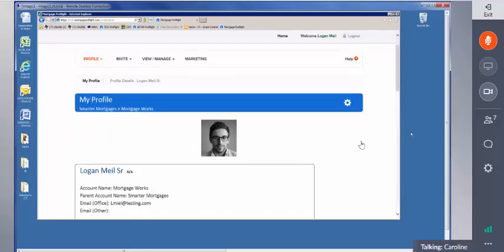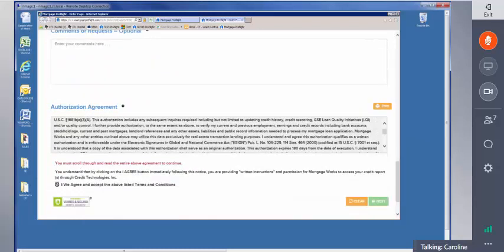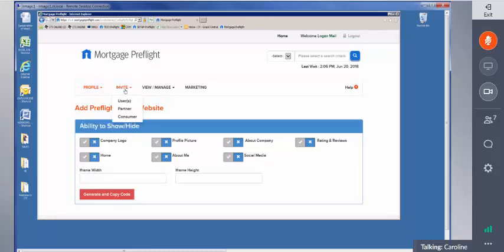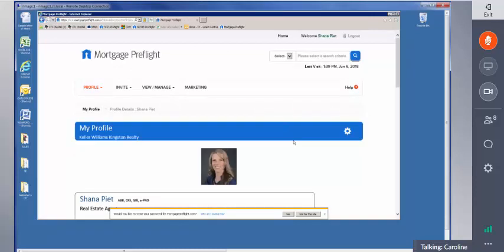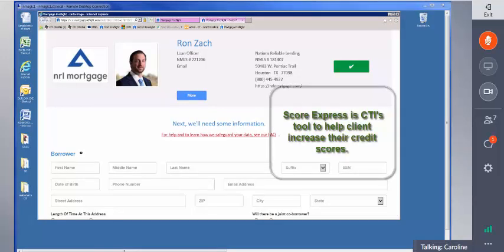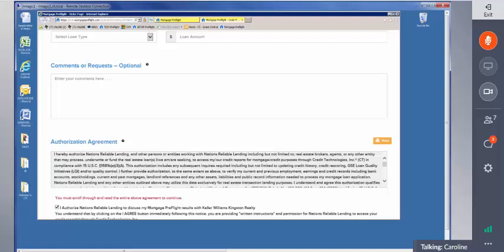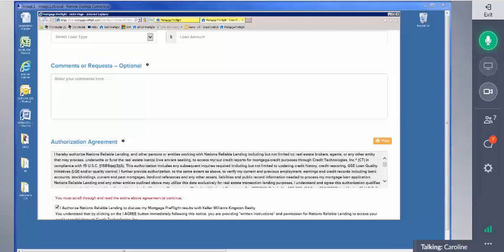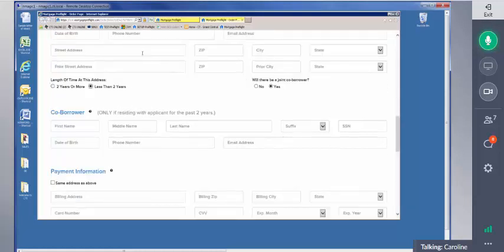Credit Technologies Preflight Demo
A run down of Credit Technologies free software that allows clients to pull their own credit report.